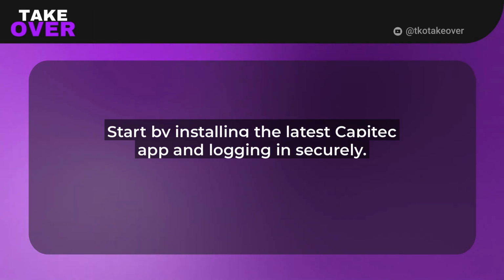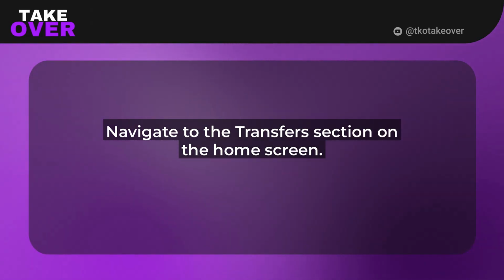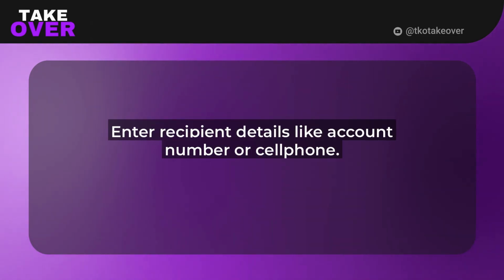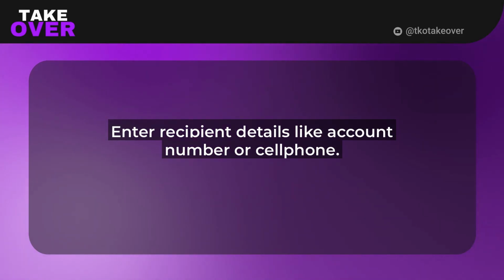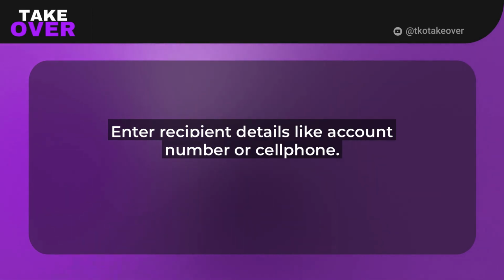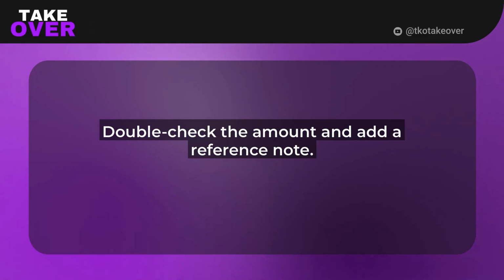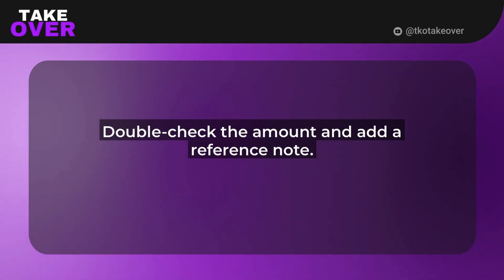How To Transfer Money With Capitec Online 2025